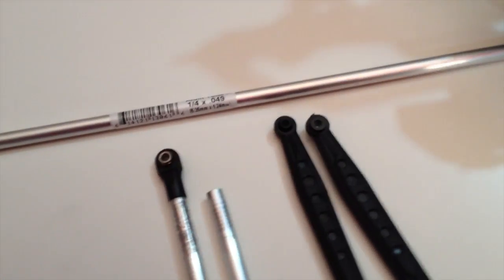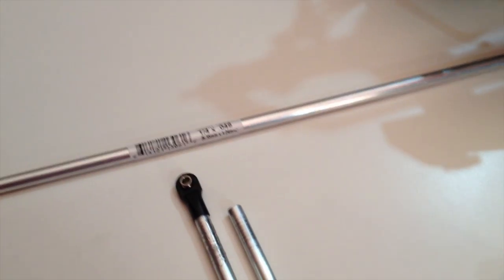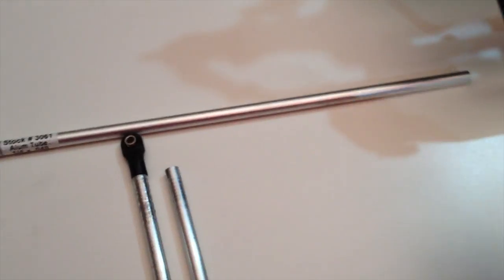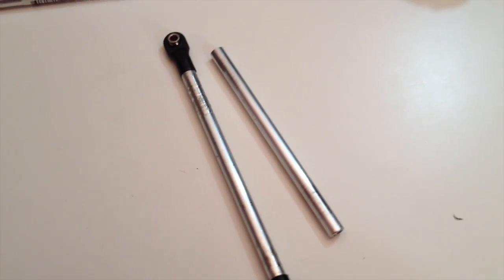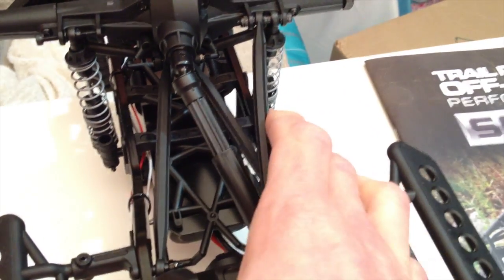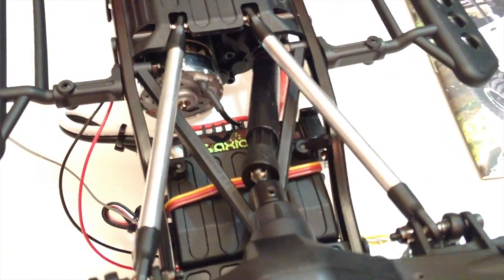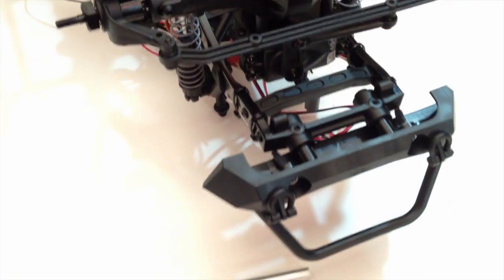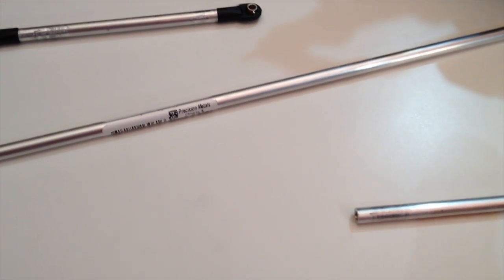Axial SCX10 DIY Aluminum Linkage Build - Project Thoughts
I'm sharing my thoughts on buidling custom aluminum links for the Axial SCX10 Jeep Wrangler Unlimited Rubicon RTR